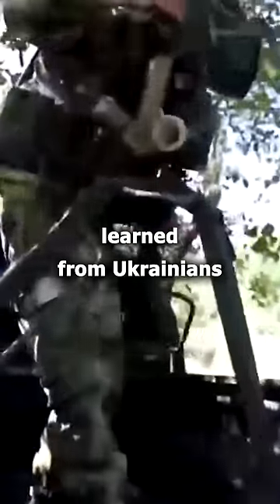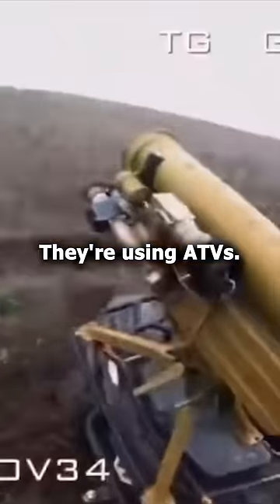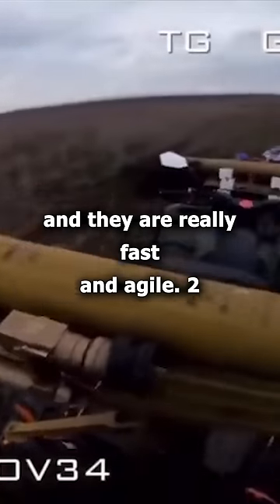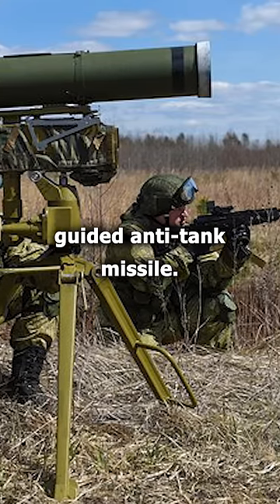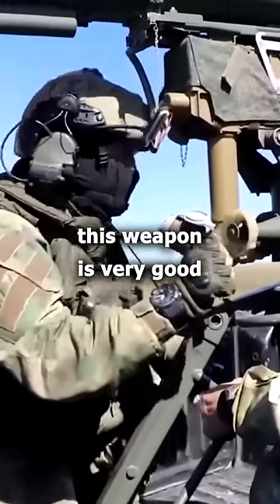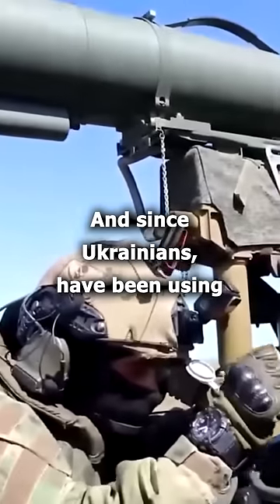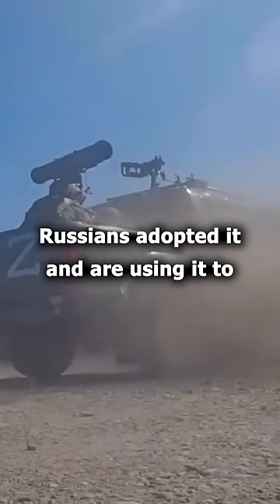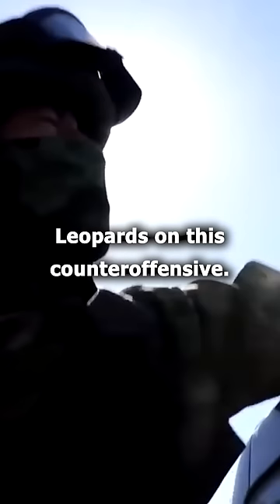Russians Have Learned THIS From Ukrainians